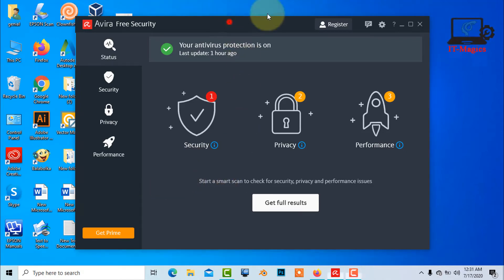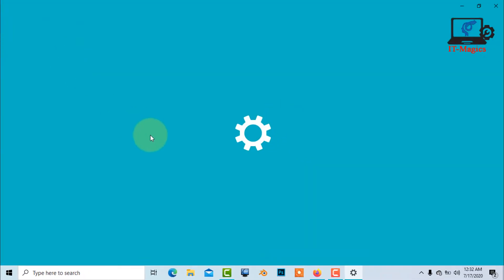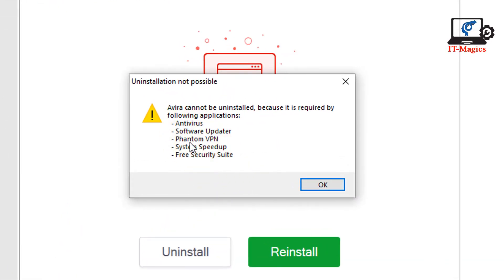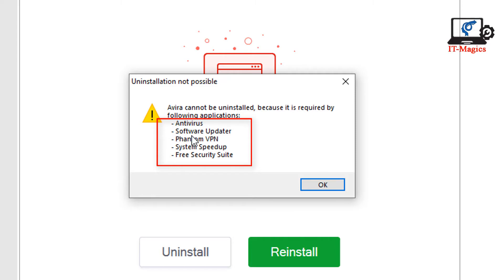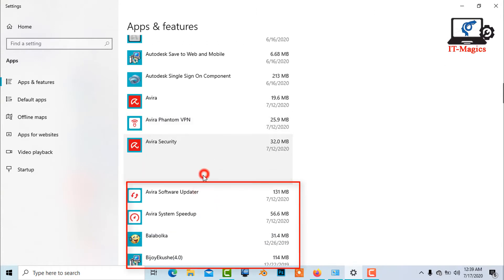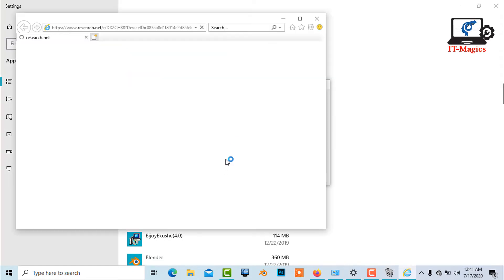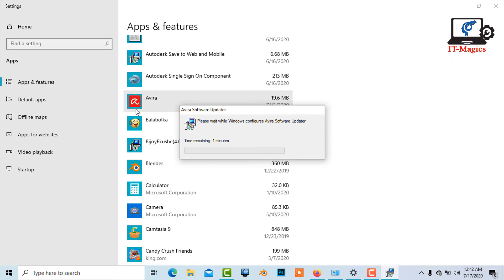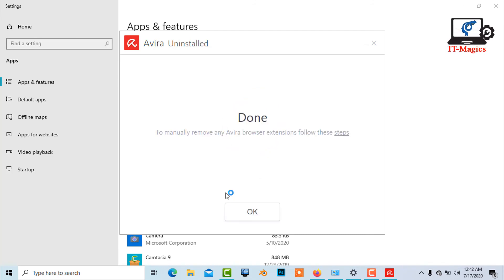How to uninstall avira antivirus windows 10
n this video, I will show how to uninstall Avira antivirus from Windows 10
 and you can say this is my Avira antivirus which is running on Windows 10
How do I remove Avira Antivirus from Windows 10. avira removal tool
Avira AntiVir Removal Tool
Can not uninstall Avira? How do I manually uninstall Avira Antivirus

Let's see how to fix it
Now go to the windows start icon then right click on the mouse
Now scroll down with the mouse and you can get Avira  antivirus
Now select  Avira antivirus and click to uninstall
And there is a notification  popup
And the message is uninstalled is not complete
Avira cannot uninstall because it is required by flowing application
 and this is the application list which is associated with Avira antivirus  you have to uninstall all these apps, before uninstalling Avira antivirus
Now close the window
Now uninstall the Avira Antivirus plugin application from the list
 simply uninstall all application one by one, which is associated with Avira antivirus
Now all is done and finally, we have to uninstall Avira antivirus from windows 10
Avira antivirus completely uninstall from Windows 10